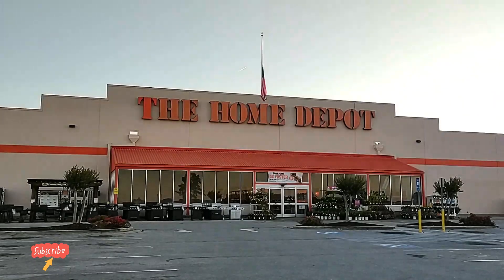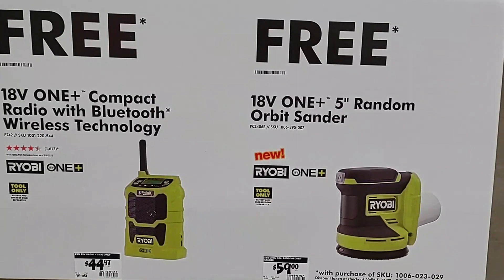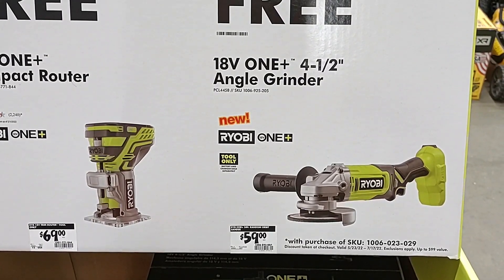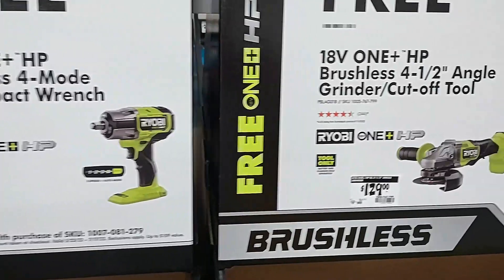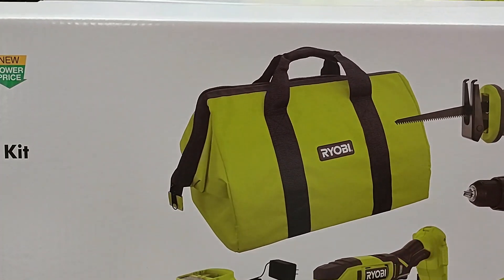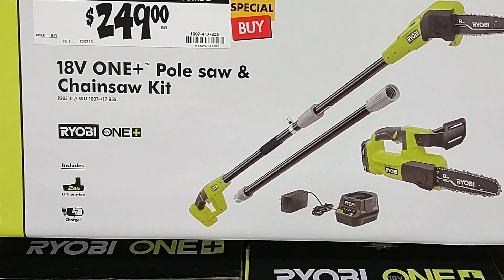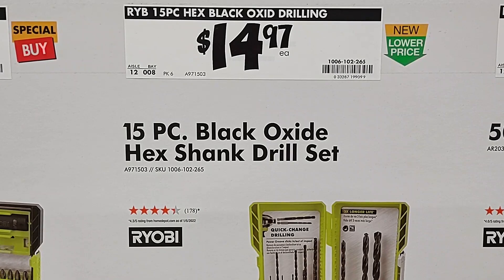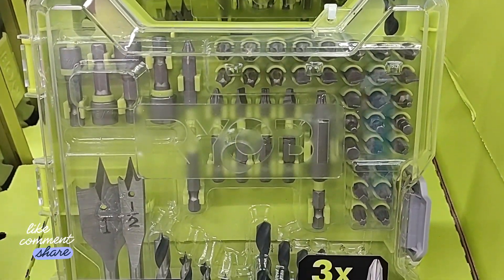Ryobi Days 2022 Tool Deals At Home Depot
Several of the tool deals at the Ryobi Days 2022 Event at Home Depot.